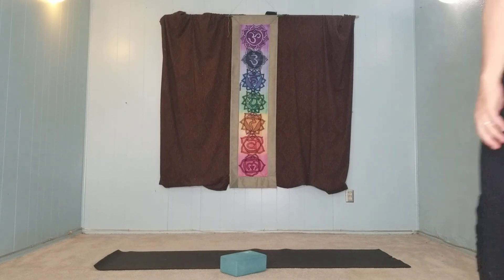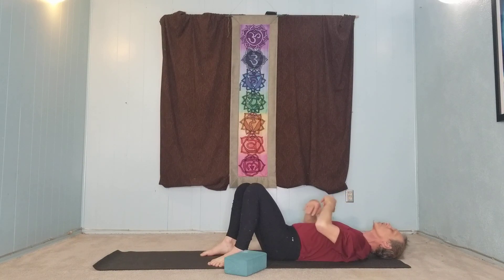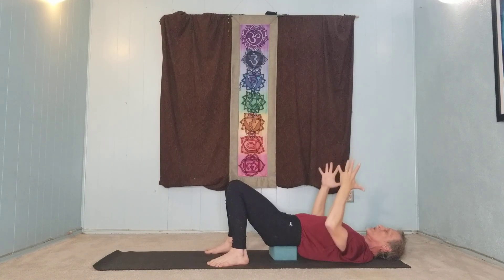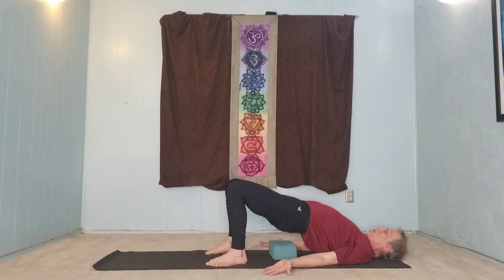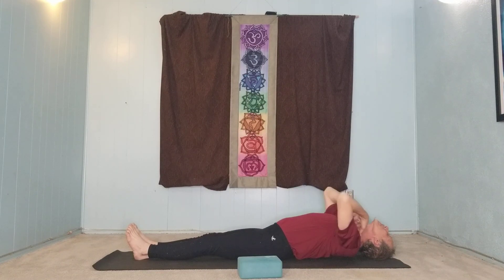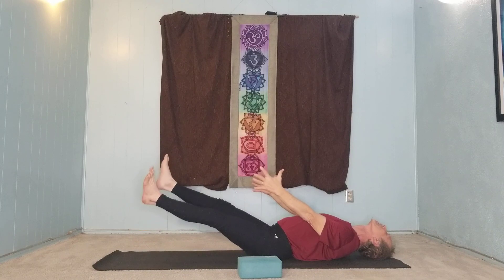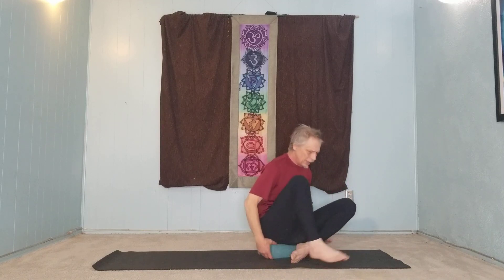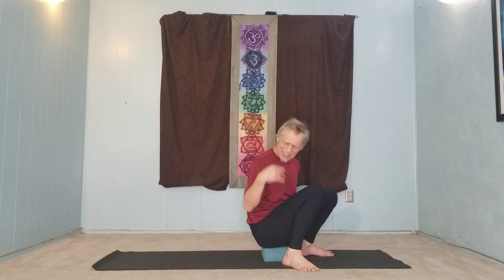Yoga therapy for a stiff neck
This is a practice to release neck tension in bridge pose and then activate the neck in fish pose and then relax the neck again in bridge pose to create resilient centered relationship between your body and mind through your neck.